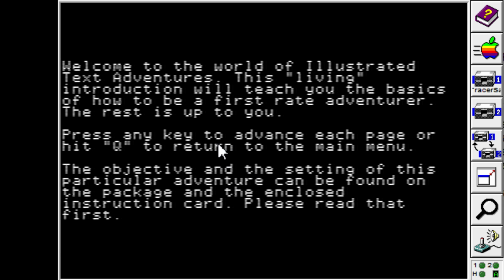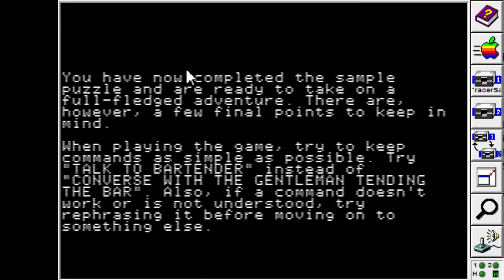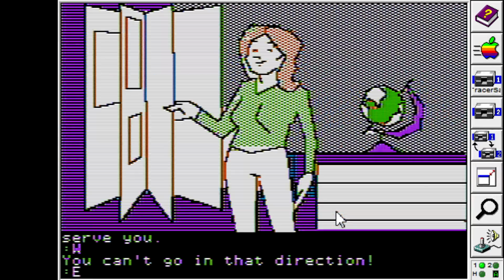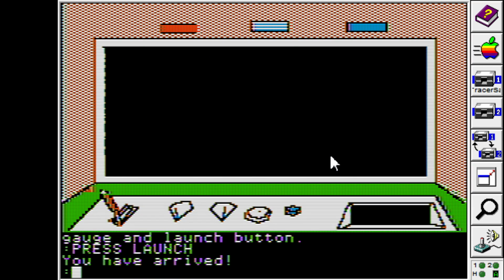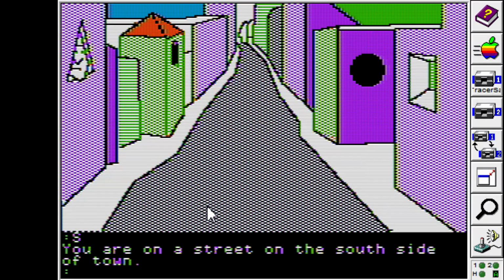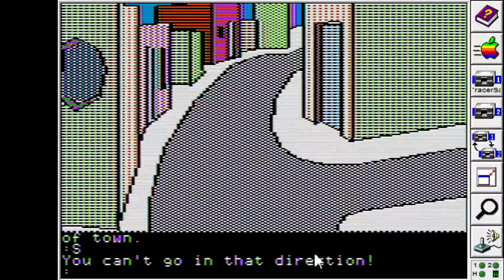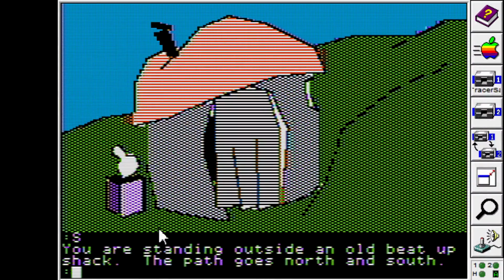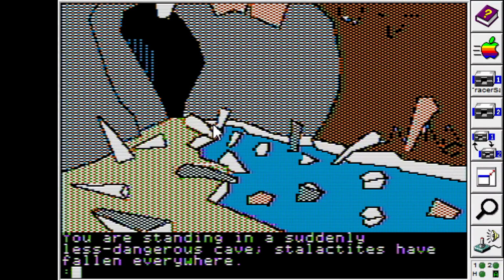Lo-Fi Let's Play 26: The Tracer Sanction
Apologies about the audio quality -- I've had to travel and could not bring the new mic, but I wanted to record something for you anyway. This special game, full of quirks and character, is about being a special agent traveling among different planets in space.